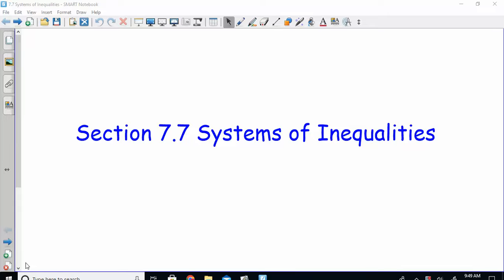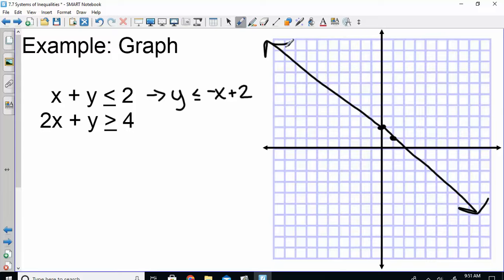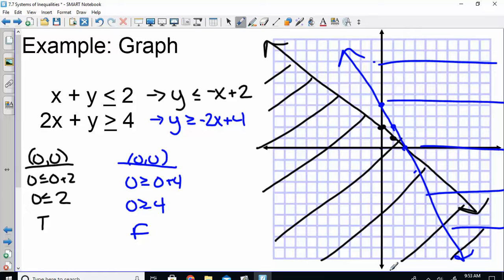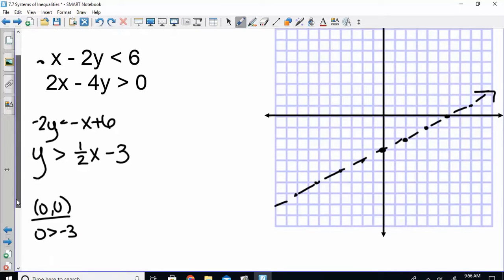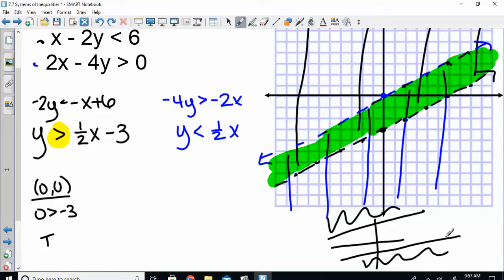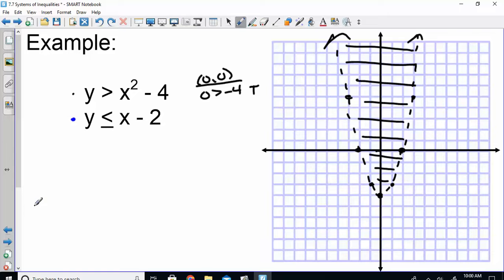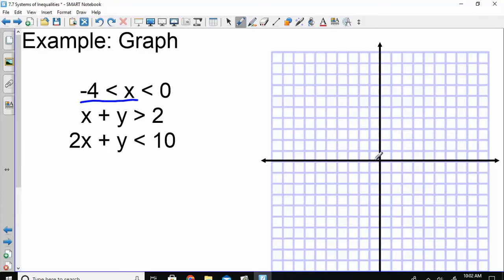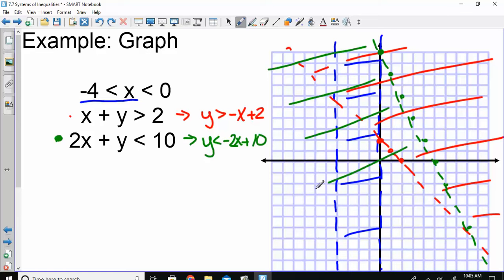Section 7 7 May 2